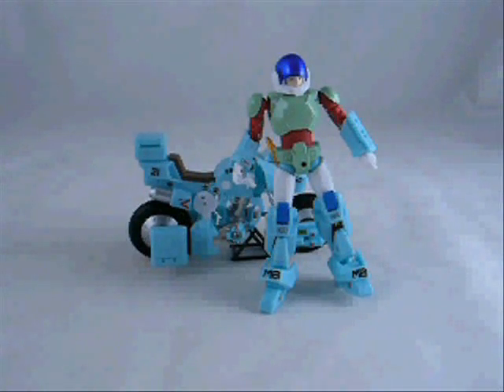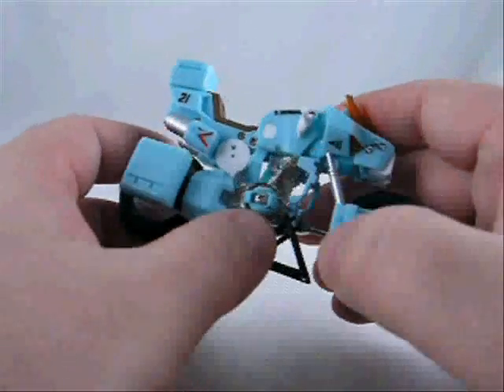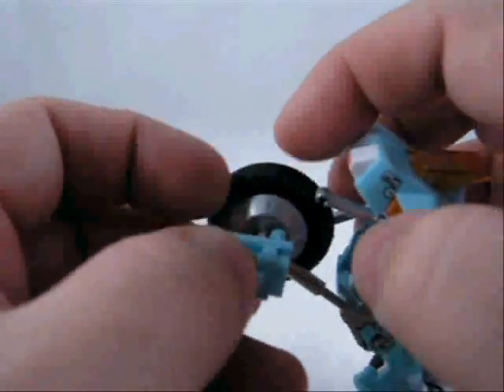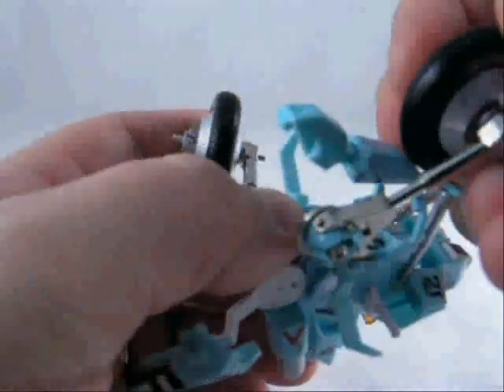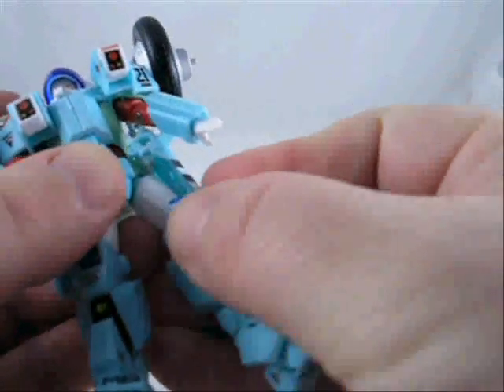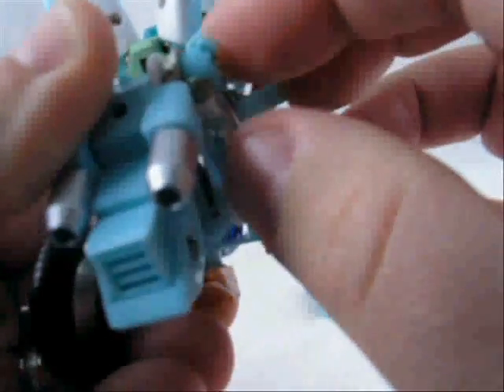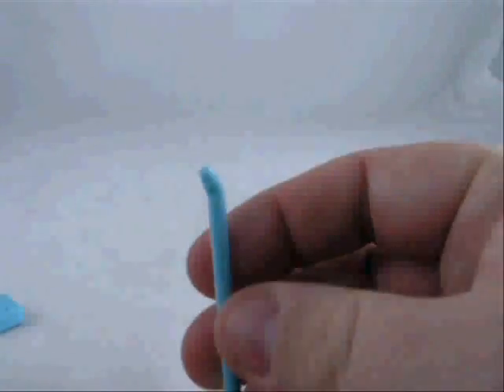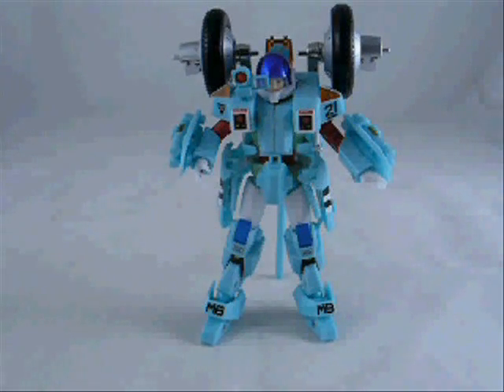Mospeada Ride Armor by CM's - CollectionDX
We take a look at the Mospeada Ride Armor by CM's Corp, better known as the Cyclone from Robotech: The Next Generation